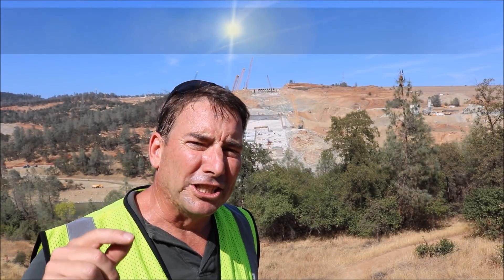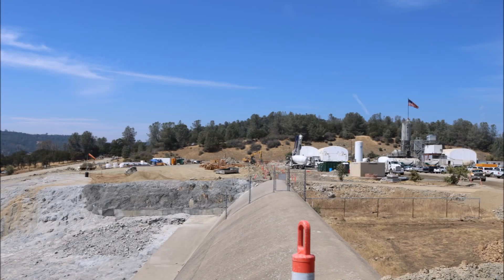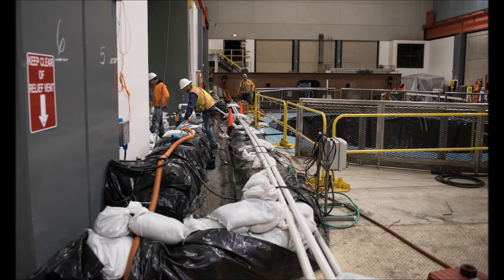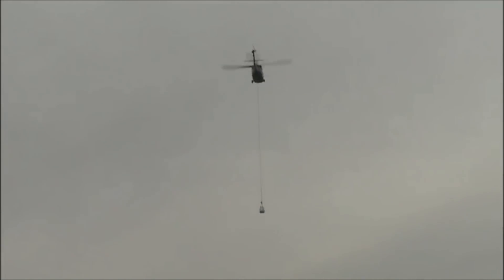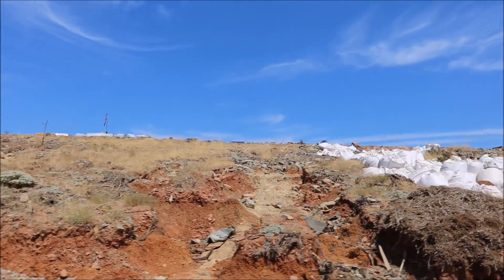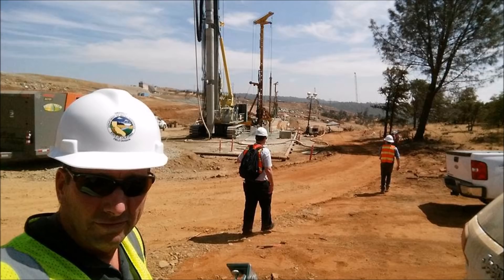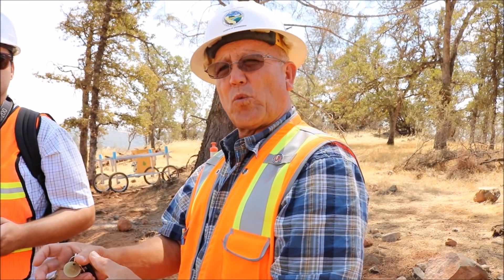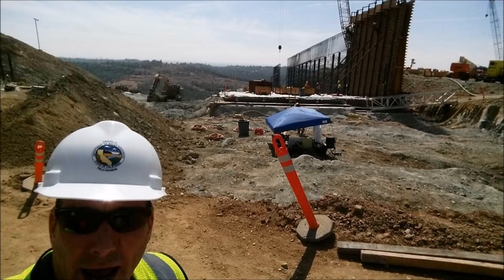Part II Oroville Spillway Construction Tour 2017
More to come in part III...
Here in Part II we cover the Emergency Spillway and Secant Cut Off Wall construction.

Theme Music:
"Weightless"